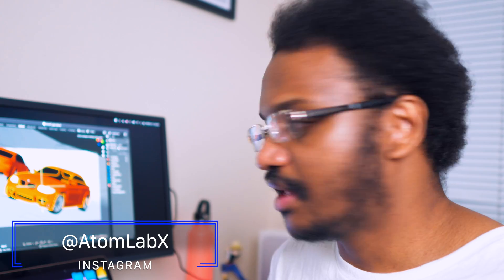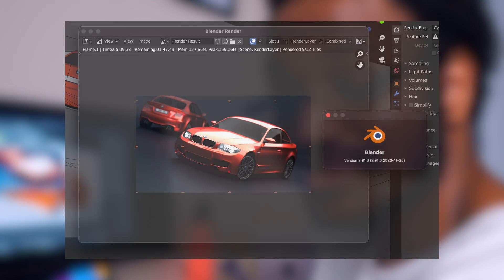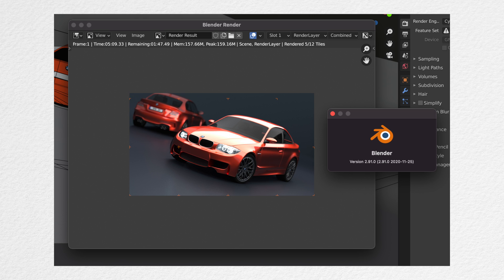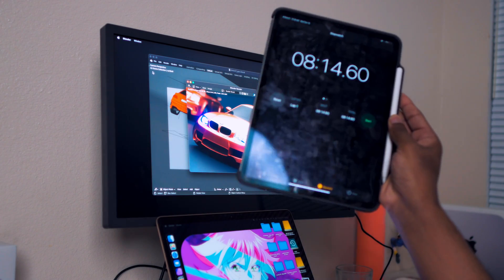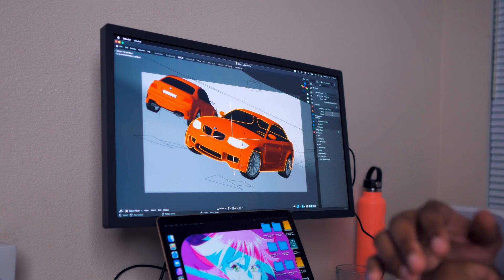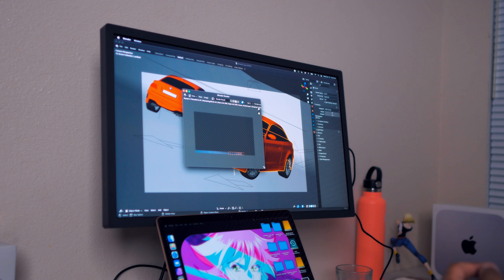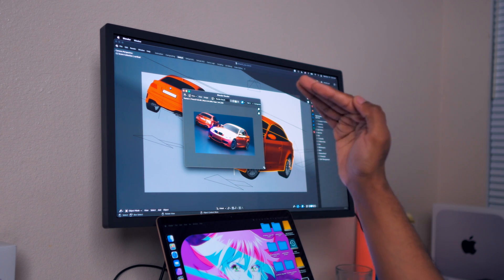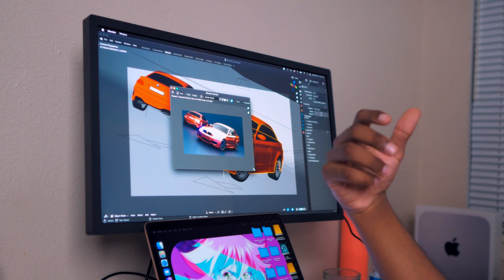Crazy Blender Render Times On The M1 MacBook Air!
I showcase Blender performance on the M1 Macbook Air!

Best Place To Learn Swift Or Any Other Programing Language!

Laptop Fan Pad:

MY SETUP:
MIC 2
HARD DRIVE